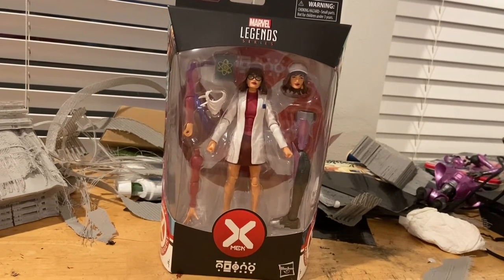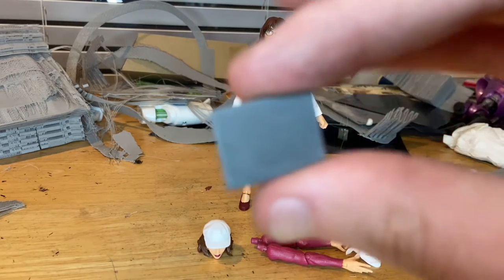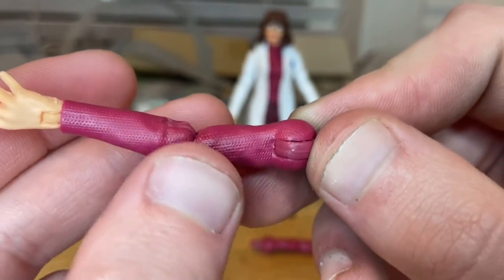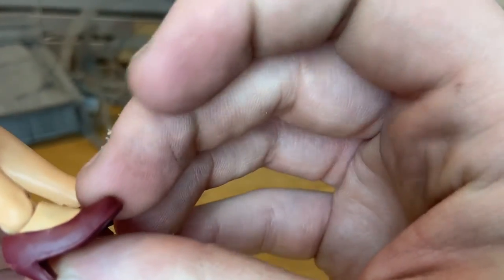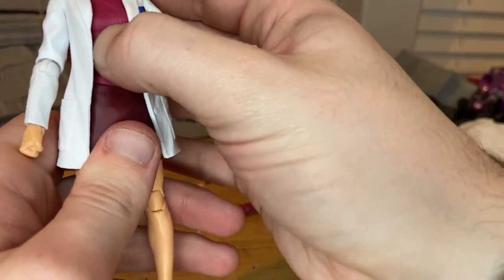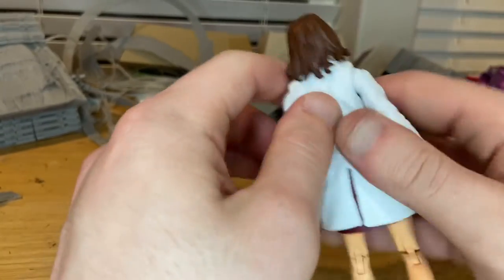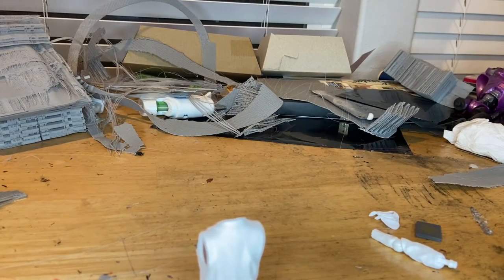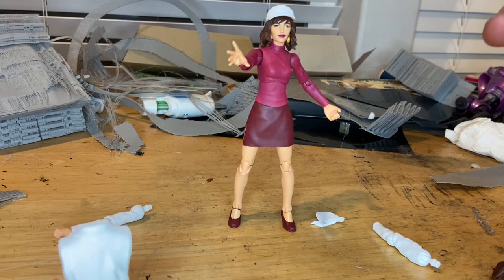MARVEL LEGENDS- House Of X Wave/Tri-Sentinel BAF/Moira Mactaggert Review